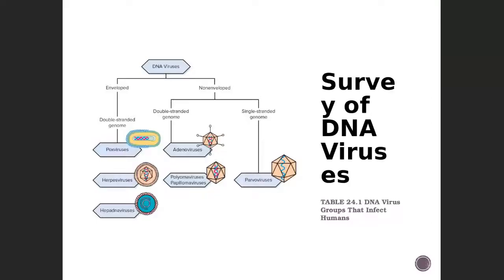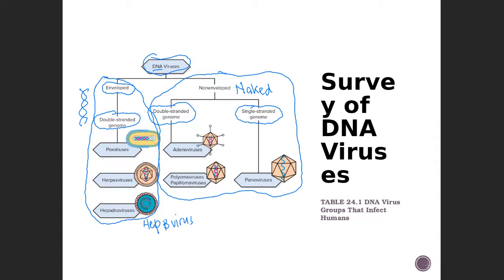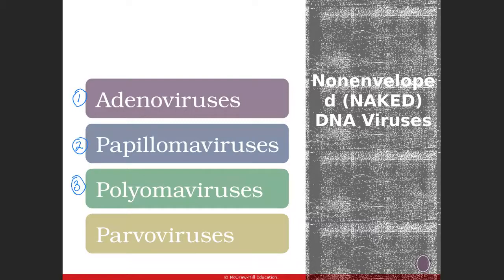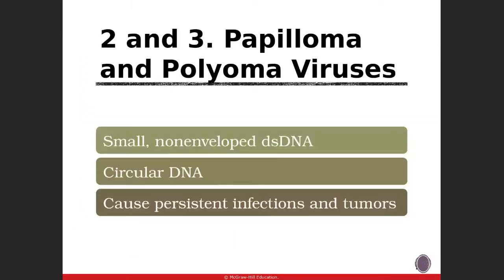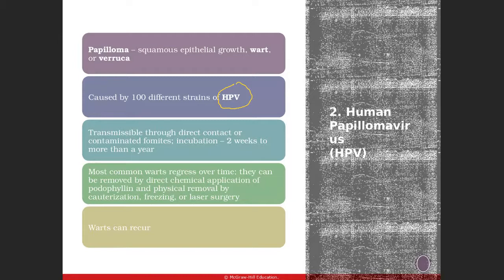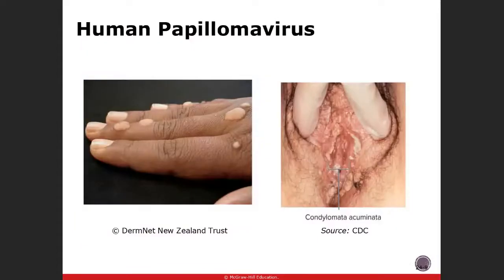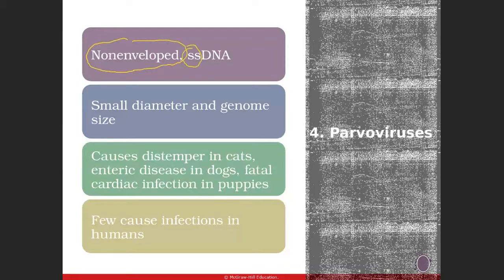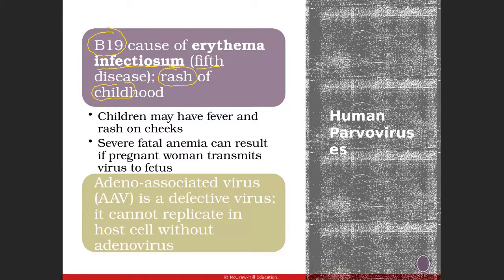BIO 225: LECTURE 07 Chapter 24 3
Chapter 24-3: Naked DNA Viruses that infect human: Naked dsDNA: Adenoviruses, Papilloma viruses, Polyomaviruses (JC and BK).
Naked ssDNA: Parvoviruses (Fifth Diseases)